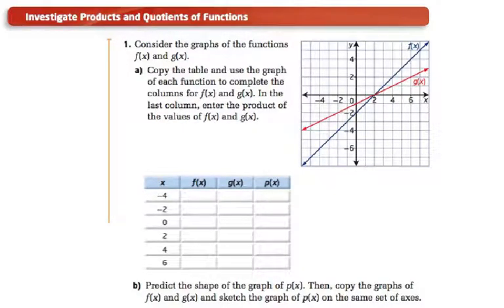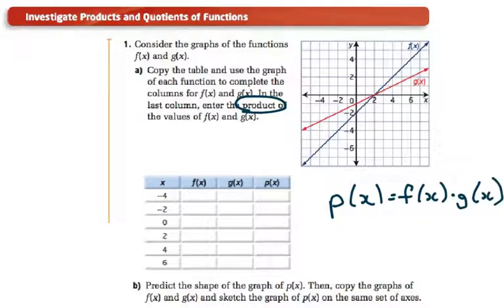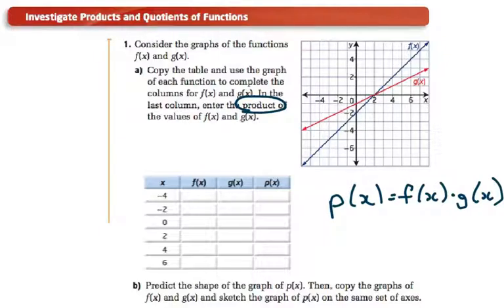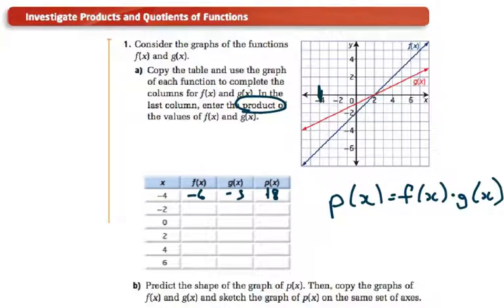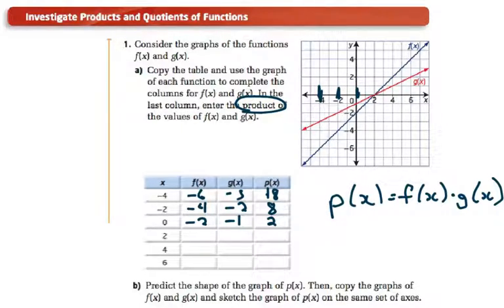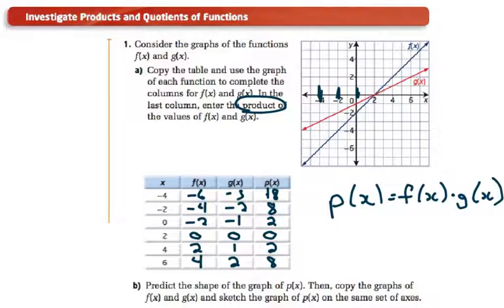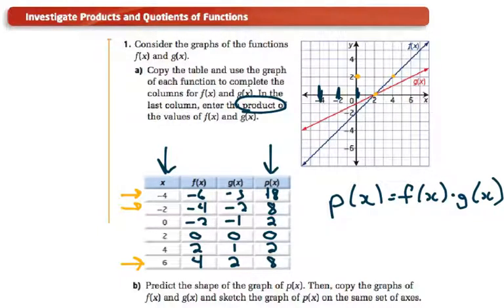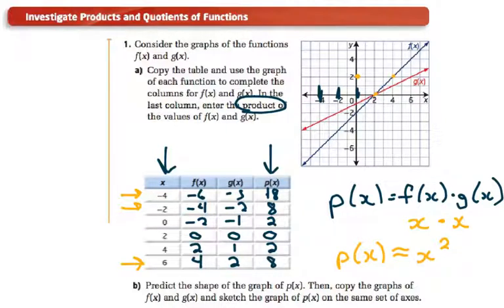PC30 1 2 2